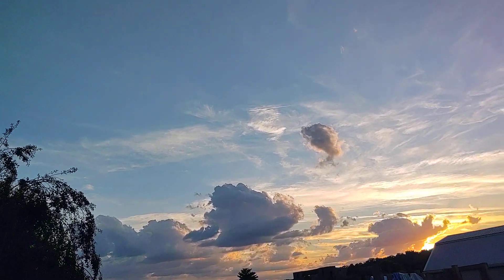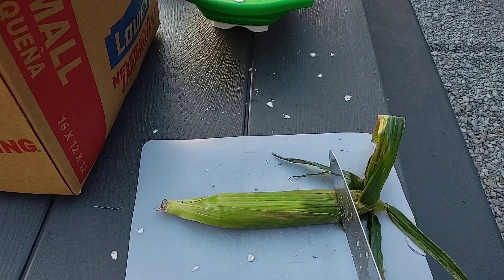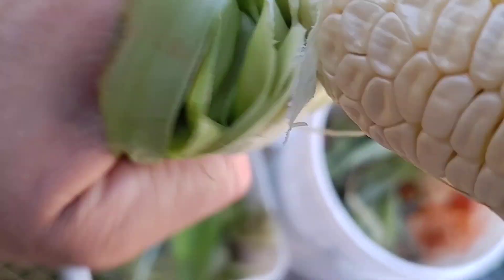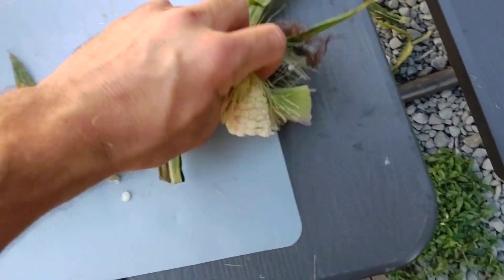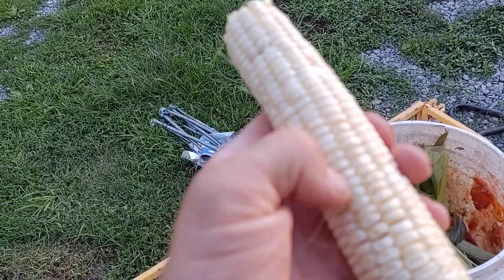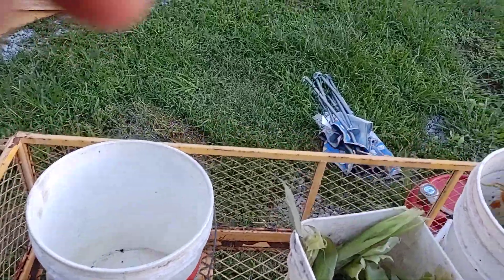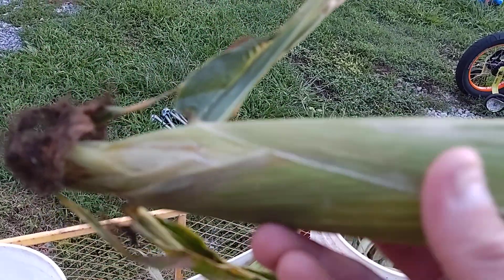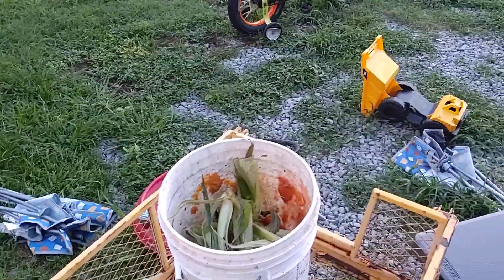How to shuck corn so ii can be eaten or stored for later use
In this video we show how you shuck fresh corn from your homestead or your local farmers